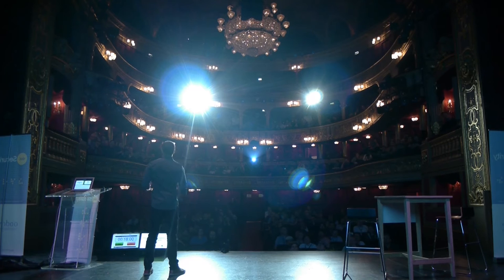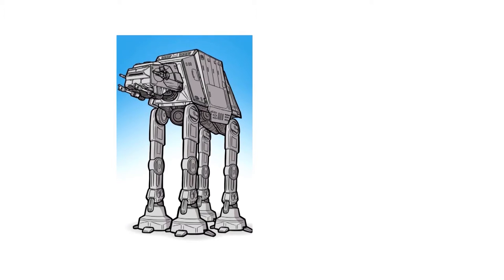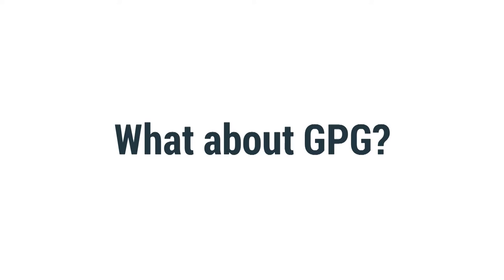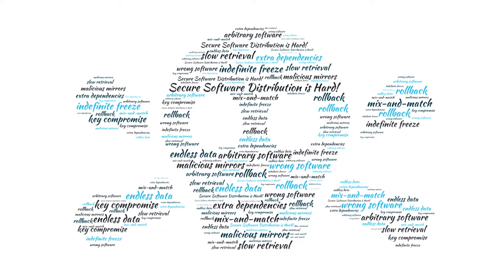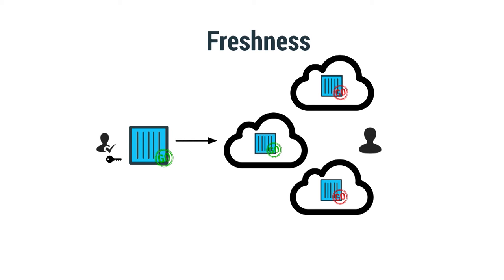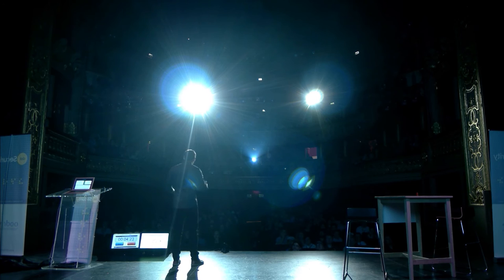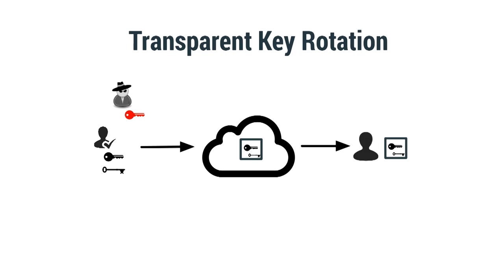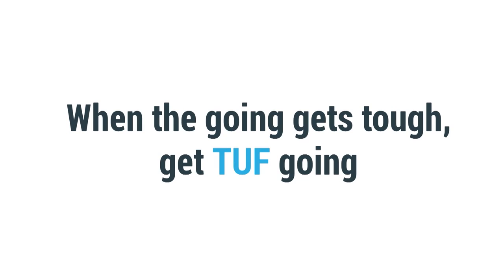dotSecurity 2016 - Diogo Mónica - Secure Software Distribution in an Adversarial World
on April 22nd in Paris.

As more of our applications become dependent on external modules, having secure software update systems becomes increasingly important. Diogo argues that we should operate under an attack model that considers the distribution infrastructure itself as being actively malicious.